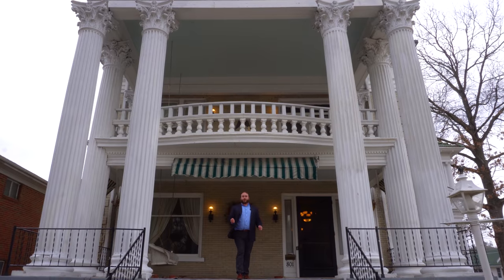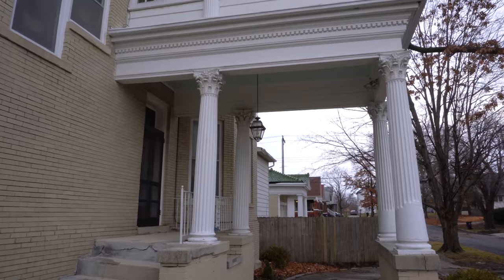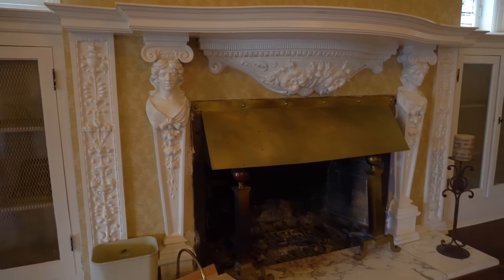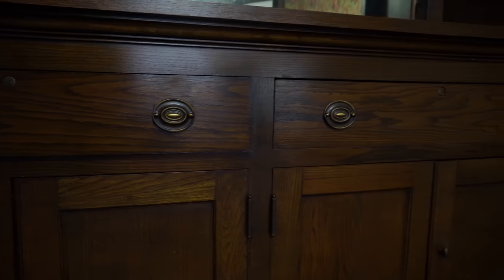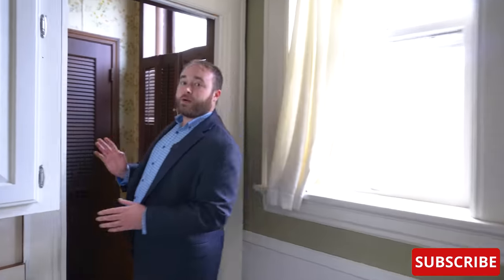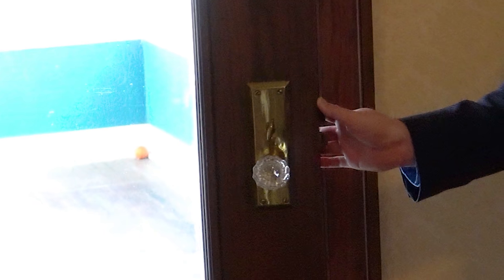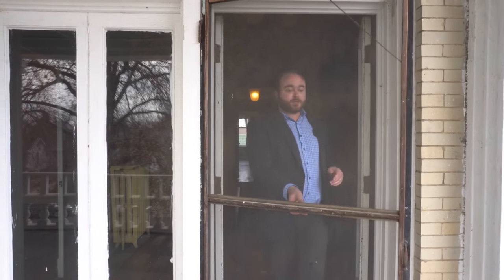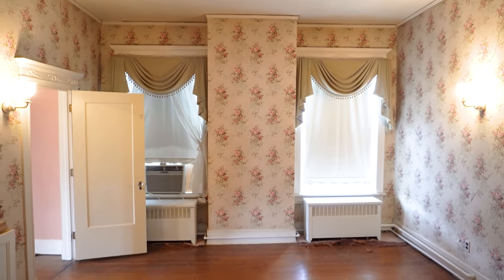What Style is This? - Touring 112 Year Old Mansion | This House Tours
Nestled in the quaint town of Moberly, MO sits a proud 1909 mansion overflowing with extravagant architectural elements and ornate millwork.

Location: Moberly, MO

Zillow Listing Description:
"Classic beauty of the early 1900's, this home embodies the charm and romance of a bygone era!  Ornate details throughout, beautiful woodwork/trim/built-ins, ornate fireplaces, fantastic covered balcony, large rooms & so much more!  Upper-level laundry room.  Detached two-car garage; privacy fenced backyard.  New roof & gutters on home installed in 2020.  The piano in the foyer will convey."